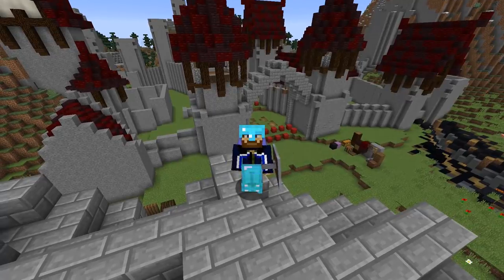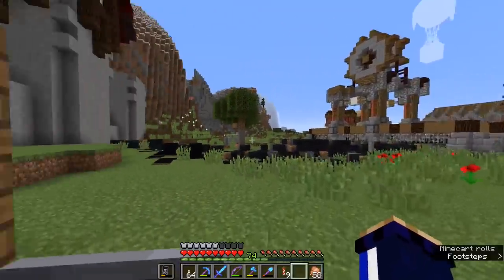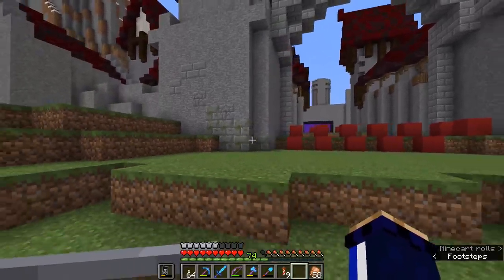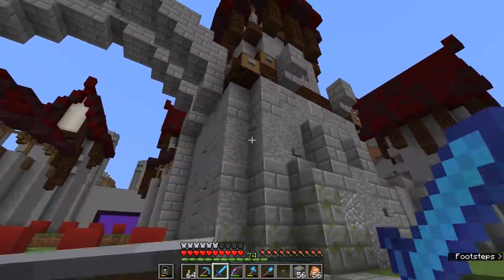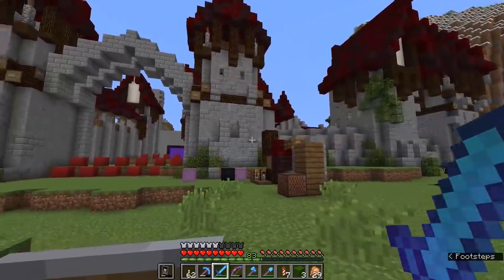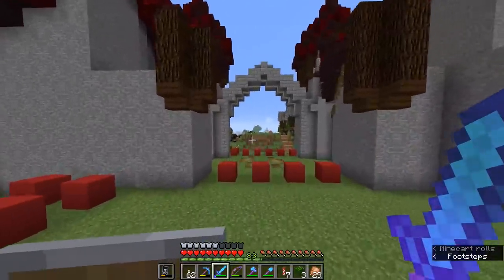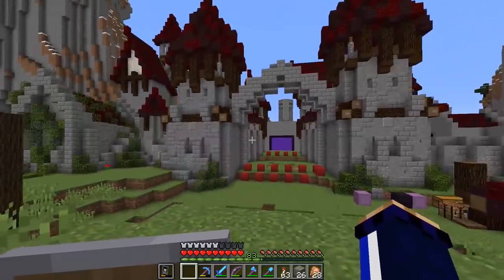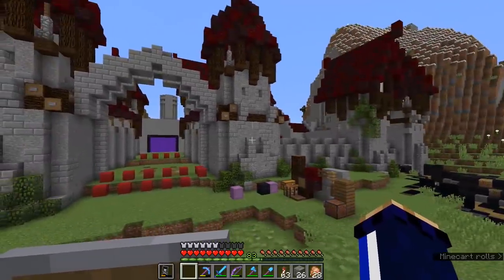Castle Building, Pt.4: Adding Detail ▫ The Minecraft Survival Guide (Tutorial Lets Play) [Part 117]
The Minecraft Survival Guide continues! This tutorial will show you how to start adding details to a castle build, transforming it from a bunch of flat, boxy towers into some less flat and boxy towers with some cool looking blocks in them!

Cinematic Shaders: Sildur's Vibrant High